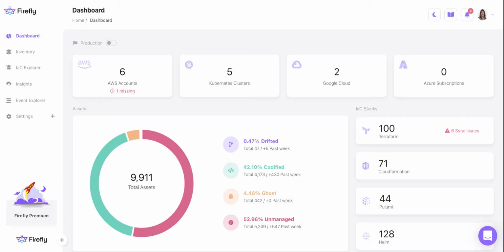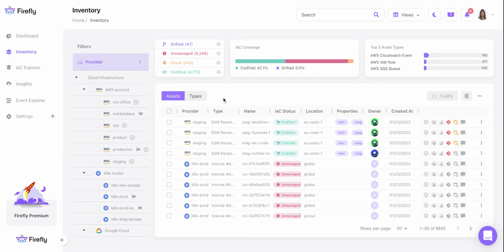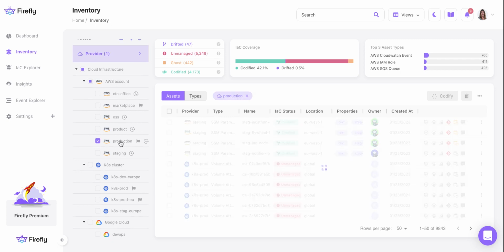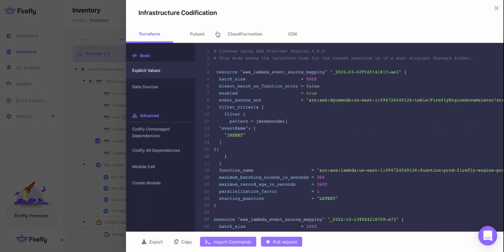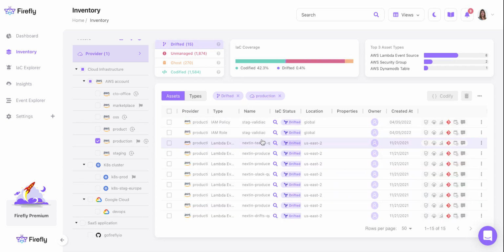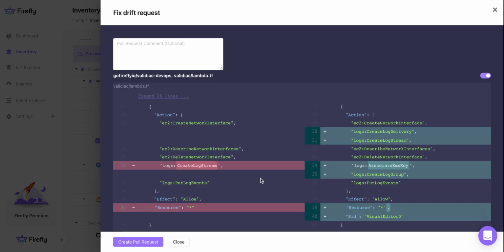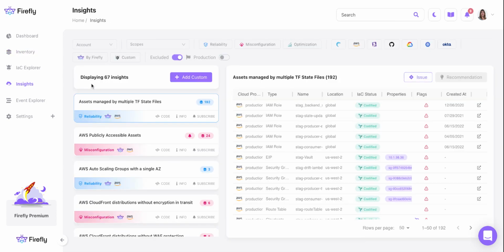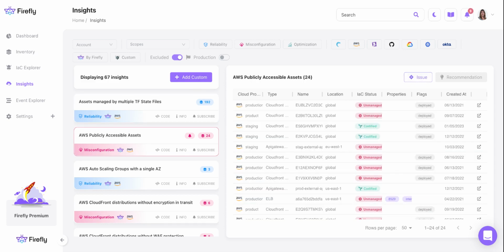Firefly Product Demo Overview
A quick product demo of how Firefly can help you manage your complex multi-cloud infrastructure. This brief overview includes the Dashboard to see your cloud health at-a-glance, your multi-cloud inventory to find unmanaged, drifted and misconfigured assets, drift detection and remediation, and policy-as-code. See how you can keep you cloud continuously aligned to the desired state.